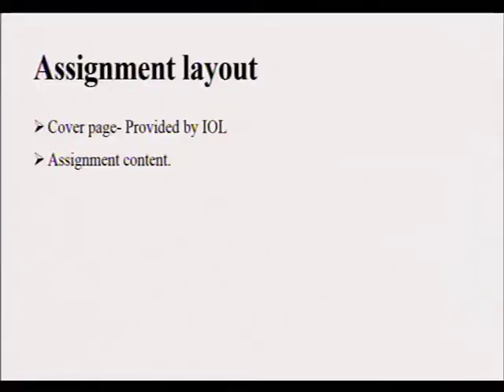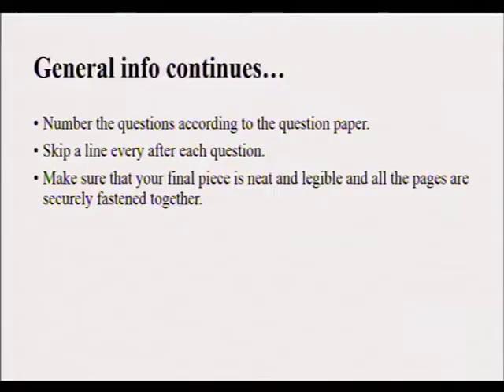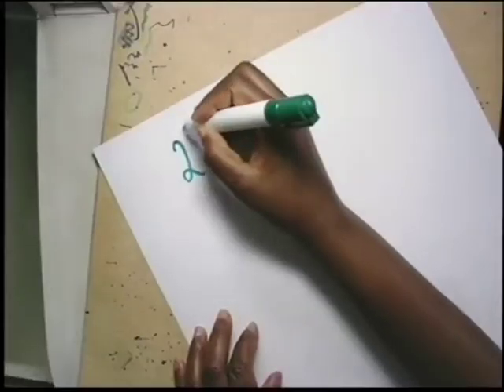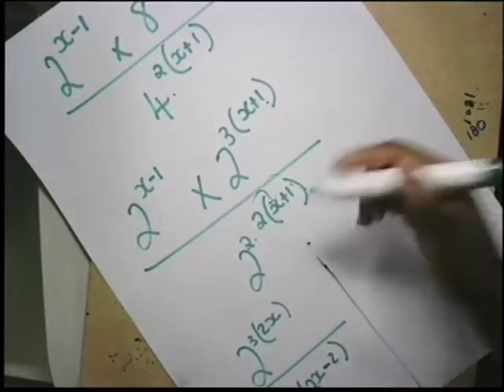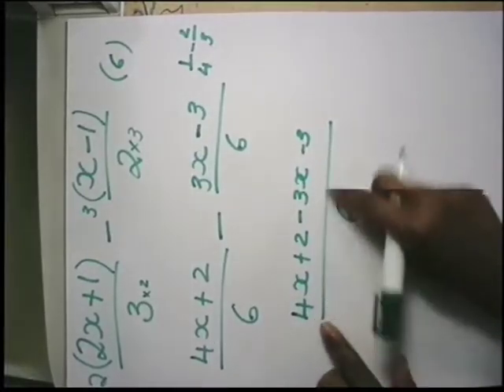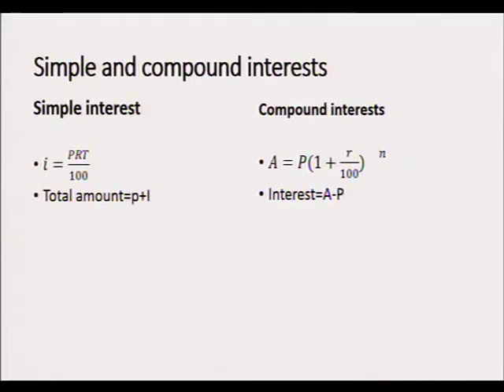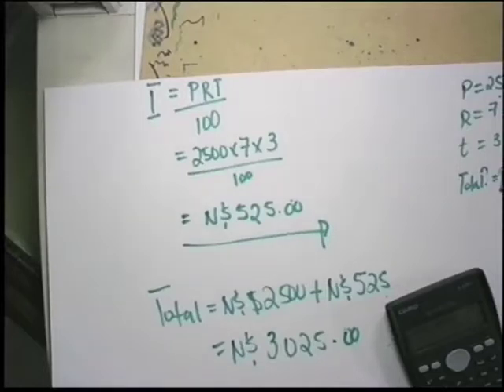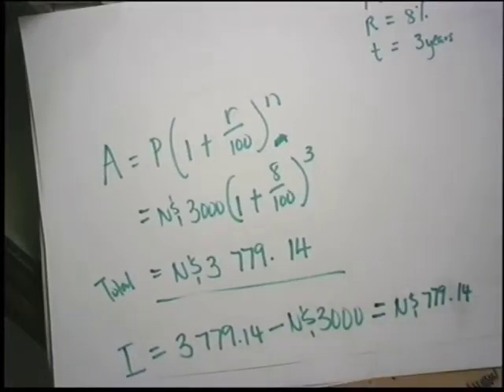3. IOL CC AB2018 BES-MAT31